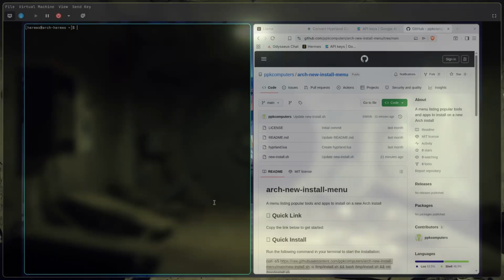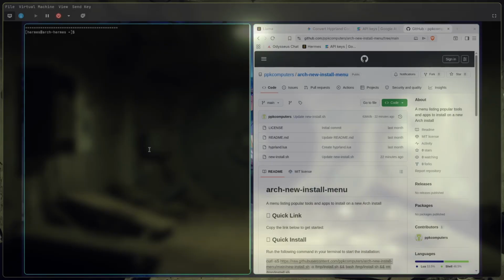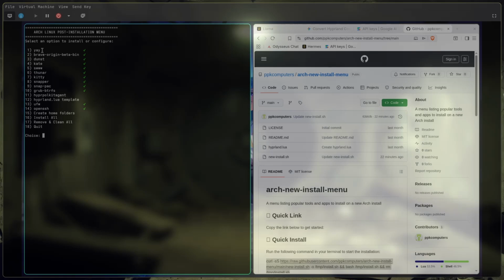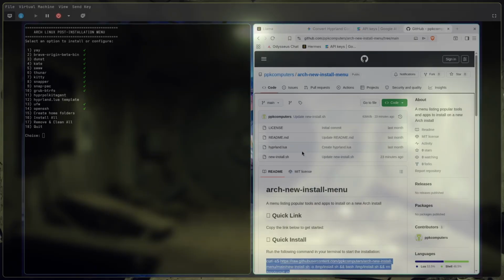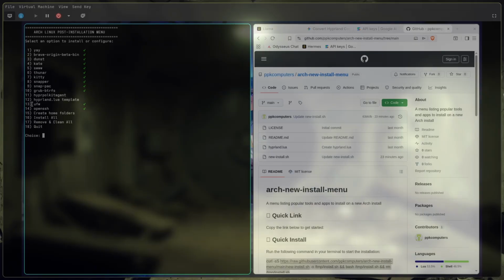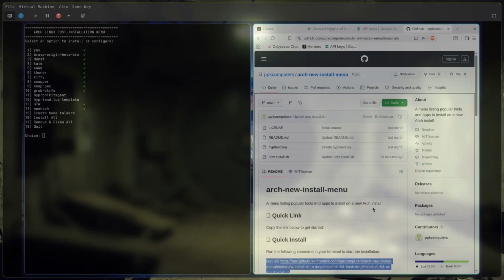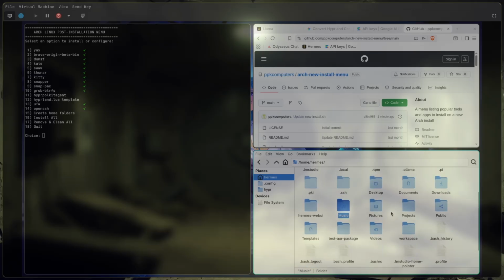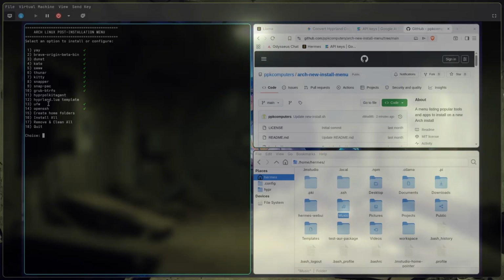Menu For Arch After New Install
Streamline your post-installation workflow with this updated automated terminal script menu designed for Arch Linux and Hyprland. Safely deploy essential daily apps, generate missing default home user folders, and pull the latest Hyprland Lua configuration templates seamlessly from GitHub to prevent your system from breaking.

curl -sS -o /tmp/install.sh && bash /tmp/install.sh && rm /tmp/install.sh